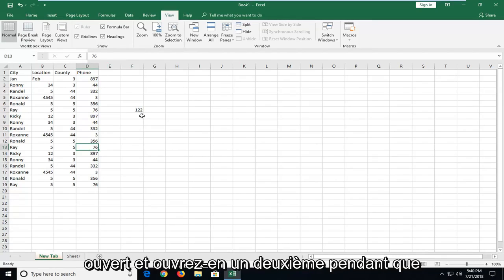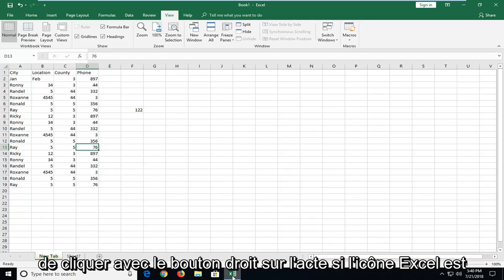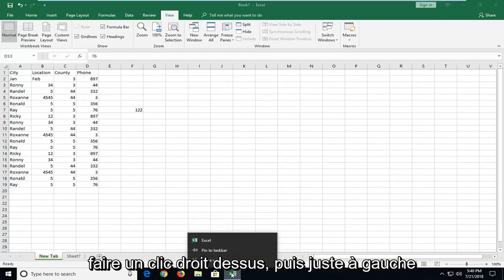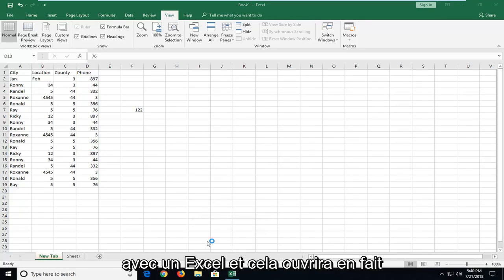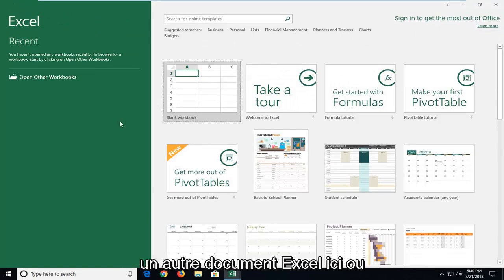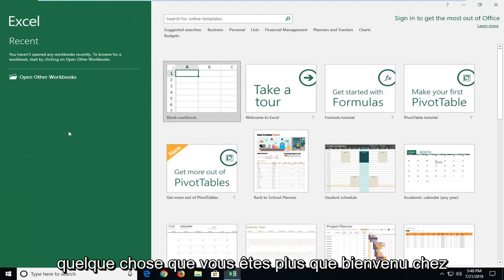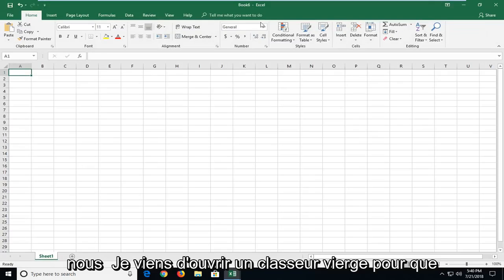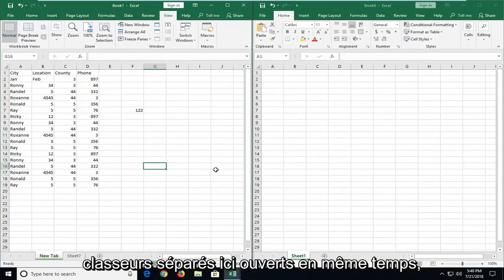Ouvrir deux fichiers Excel dans deux fenêtres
Comment ouvrir et afficher deux classeurs Excel en même temps.

Problèmes abordés dans ce tutoriel :
deux feuilles excel côte à côte
comparaison de deux feuilles excel
correspondance de deux feuilles excel
deux fichiers excel dans une fenêtre
deux fichiers excel ouvrent une fenêtre
deux fenêtres excel

Vous pouvez comparer rapidement deux feuilles de calcul dans le même classeur ou dans des classeurs différents en les affichant côte à côte. Vous pouvez également organiser plusieurs feuilles de calcul pour les afficher toutes en même temps.